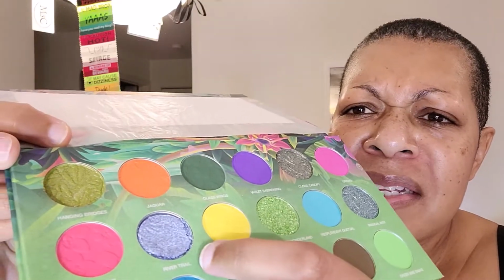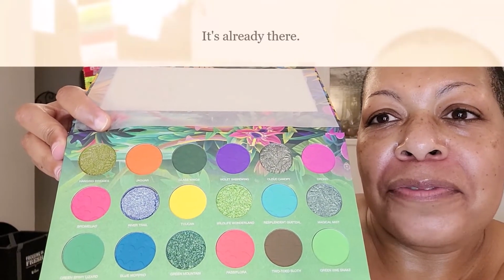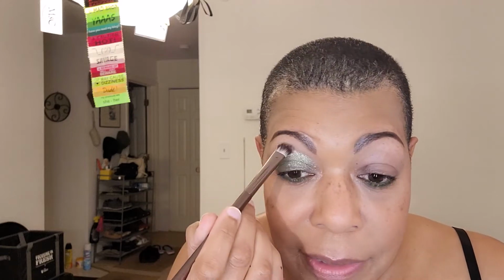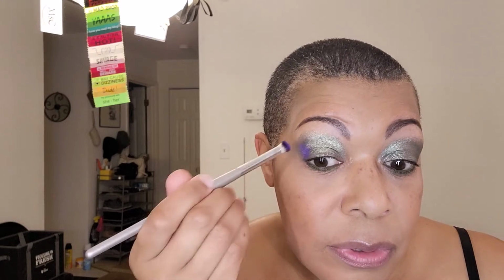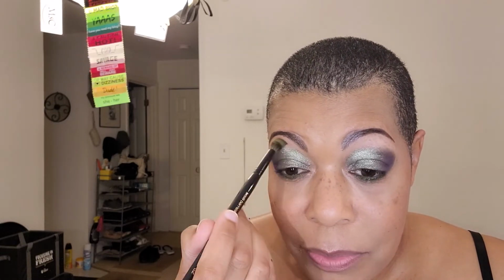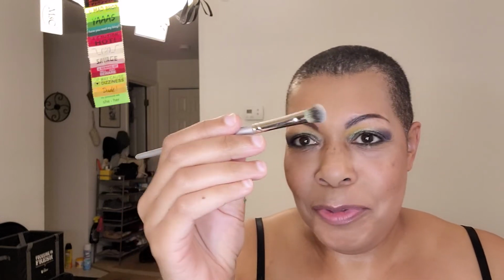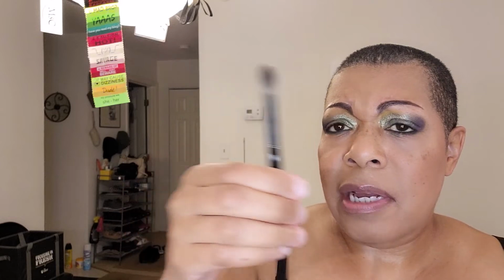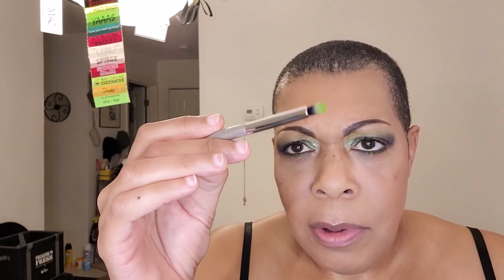*NEW* Nomad Cosmetics | Monteverde Cloud Forest Palette (PR) | Reveal & Look #1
Cloud Canopy on lid
Violet Sabrewing outer corner
Toucan 1st half transition area
Glass Wings 2nd half transition area
Wildlife Wonderland inner corner
Hanging Bridges 1st half lower lash line
Glass Wings 2nd half lower lash line
Magical Mist on top of a mid-tone brown lip liner

Base Face:
Fenty Beauty Brow MVP in Soft Black
CoverGirl Clean Invisible Concealer in Honey under eyes, around nose area, and laugh lines
Maybelline Fit Me Matte & Poreless 100 Translucent to set concealer
MAC Studio Fix Powder Plus Foundation in NC 42 on the interior of my face & NC43 on the perimeter of my face
Natasha Denona Blush Palette 07
MAC Step Bright Up/Alche-Me Hyper Real Glow Duo
Fenty Beauty Baby What It Dew Makeup Refreshing Spray
NYX Retractable Eyeliner in Golden Olive on lower rims and lower lash line
Fenty Beauty Amplifying Eye Primer
Fenty Beauty Flyliner in Cuz I’m Black
Lancome Cils Booster XL Mascara Base
Athr Beauty Big Bang Mascara
NYX Suede Matte Lip Liner in Prune to line and fill in lips

CODE: L-HSSKBQHT If you use this code, I'll receive charms.

_ Pat McGrath Labs Mothership Palettes

~ Will Venus makeup/collabs/vlogging channel (6/23/2022 - Colours of the Planets Collab)

~ If you'd like to collab with me in 2022, please let me know.

~ Want to send items for an honest review, Friend Mail, or Eclectic Beauty Donations?

I have mature sensitive skin and am also sensitive to fragrance.